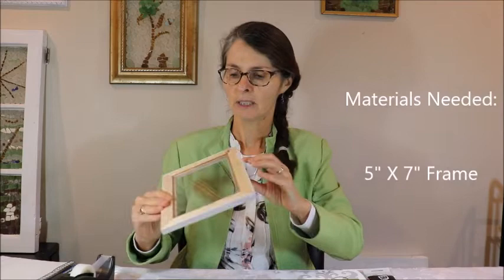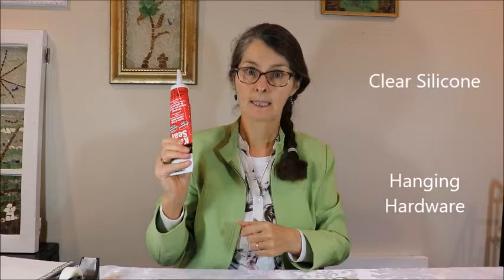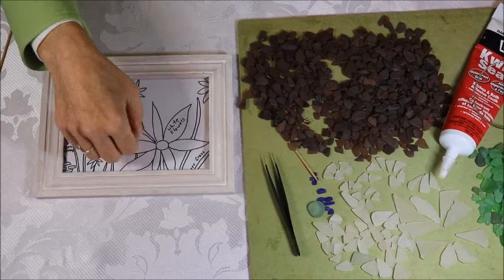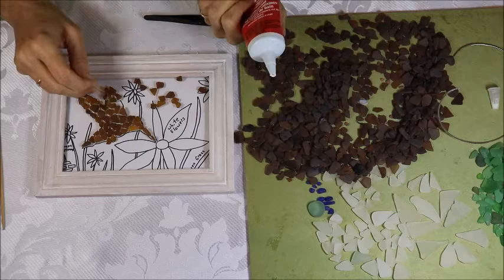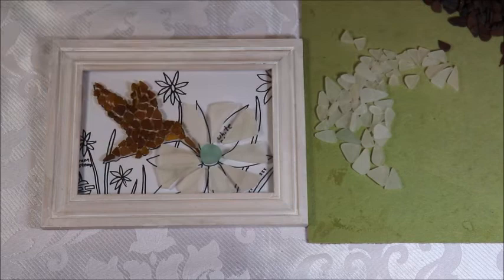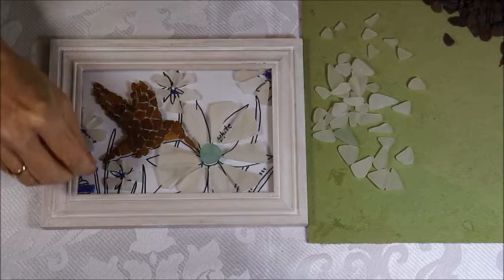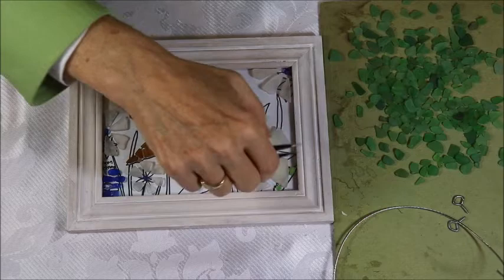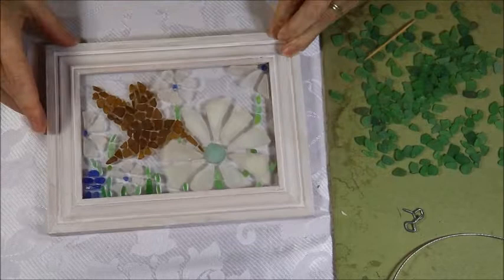Sea Glass Mosaic Hummingbird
I love to watch the hummingbirds during the summer months.  This mosaic provides a showcase for an amazing piece of aqua sea glass that sits in the center of a white flower.

To order the pattern and instructions for this mosaic go to my website shop: jackietrimperseaglass.com

Clear silicone - Kitchen and Bath Adhesive Caulking
Mosaic craft tweezers
Glass scraper YPdlW
Blacklight Flashlight
Sharpie Oil Markers
8” X 8” white frame